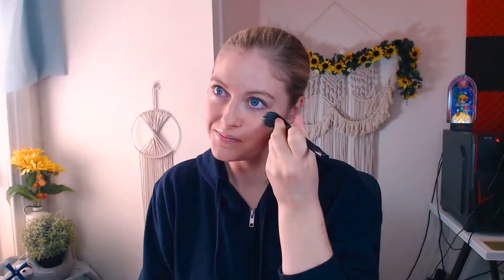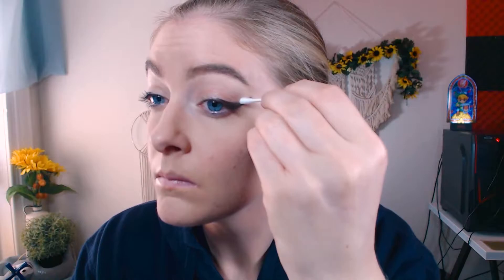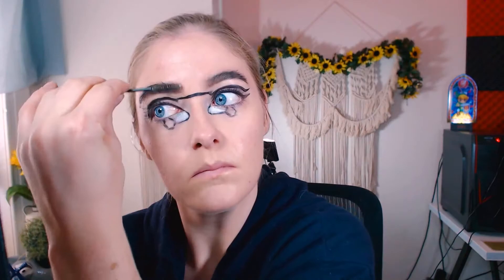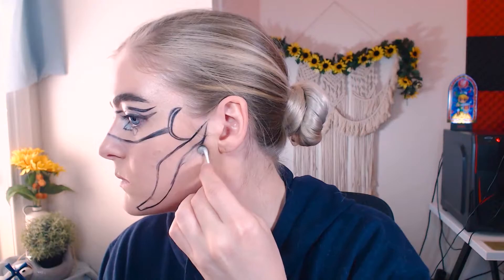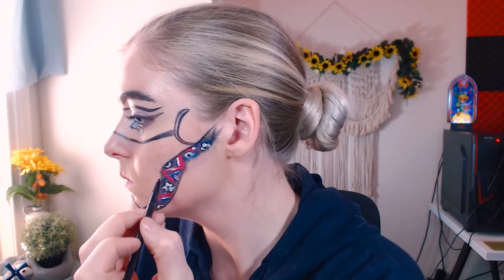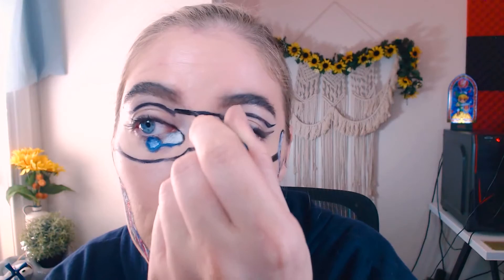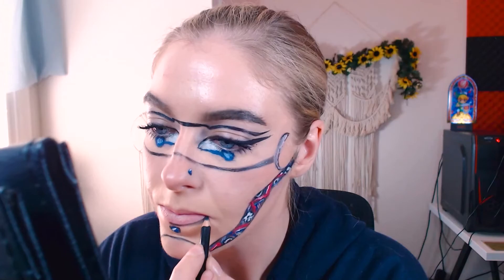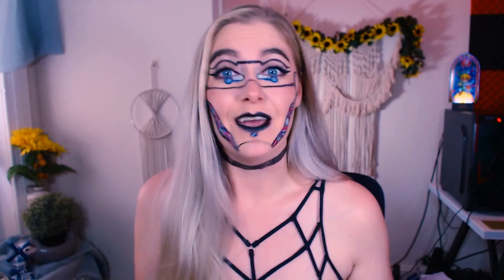Femme Cyborg Halloween Makeup Tutorial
I think all these zoom meetings are having an effect on me. I am becoming one with the machine.
Here is a Femme Cyborg Robot Halloween makeup tutorial to really get you in tune with your technological side, like we could ever avoid it through this pandemic!

I hope this video finds you in high spirits and happy days. Thank you so much for stopping by and sharing your day with me :)

HAPPY OCTOBER! Tis the season! I am uploading two halloween looks a week.

Join along!